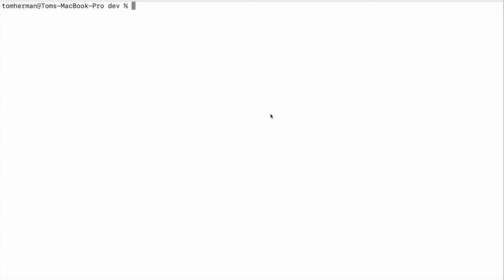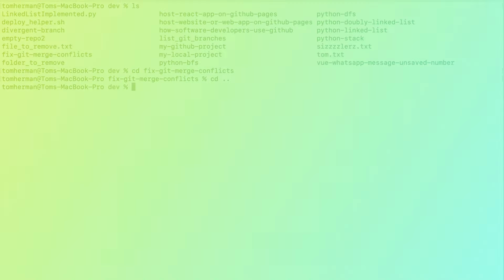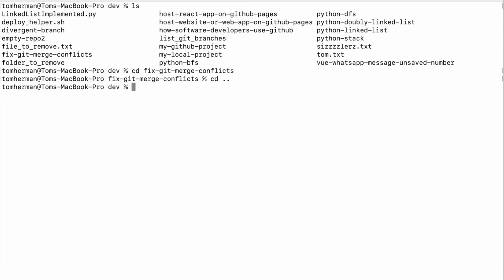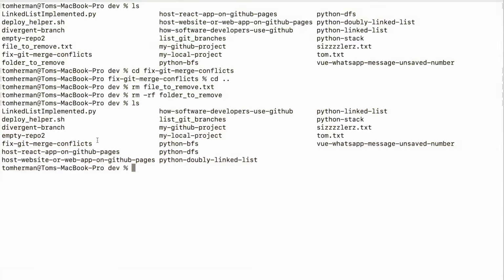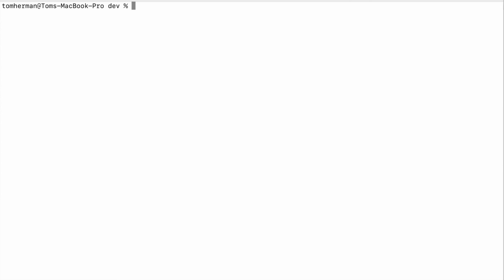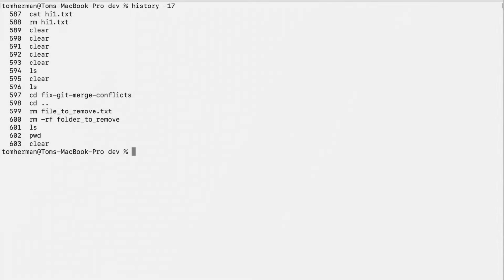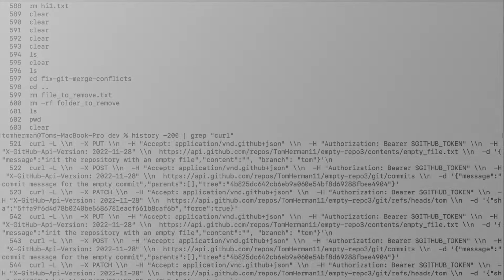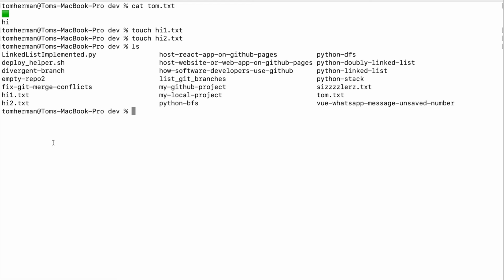Top 10 Terminal Commands I Use as a Professional Software Engineer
These commands are available to all on a Mac/Linux terminal!